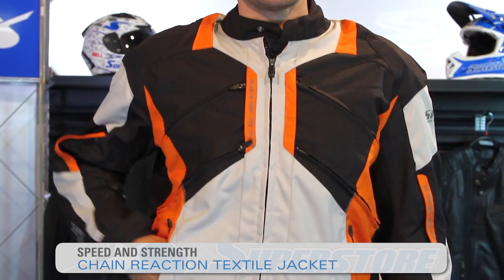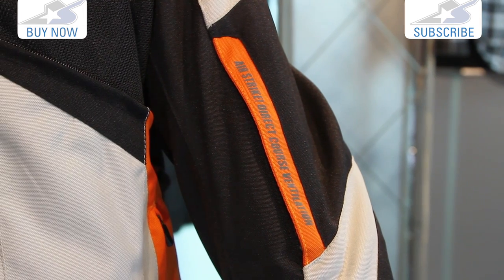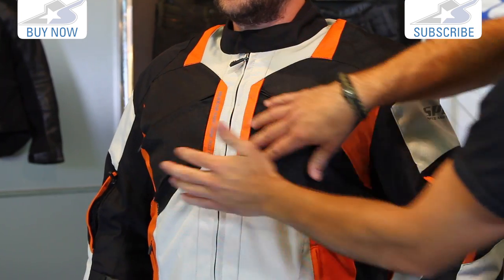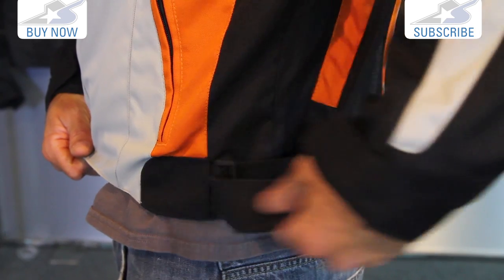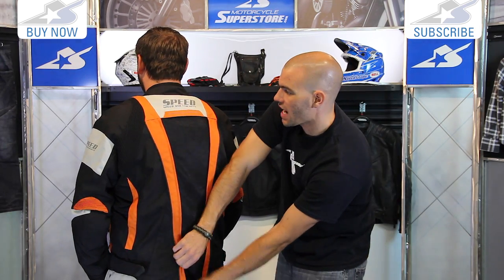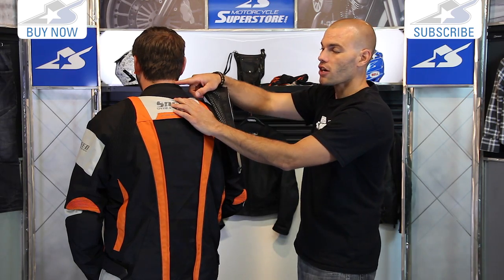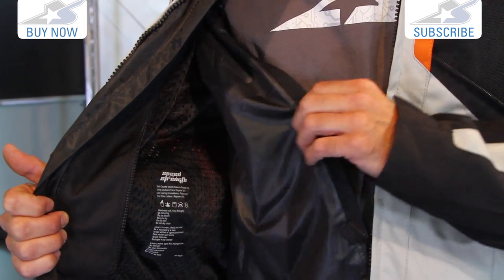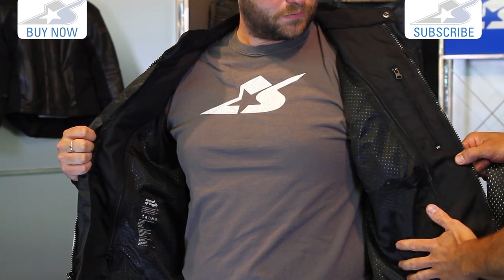Speed and Strength Chain Reaction Textile Jacket | Motorcycle Superstore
Colors: Black, Black/Red, Black/Blue, Black/Orange (Shown)
Model Sizing- Travis: Height: 5'11", Weight: 197 lbs., Chest: 44", Waist: 34", Inseam: 32", Jacket: LG